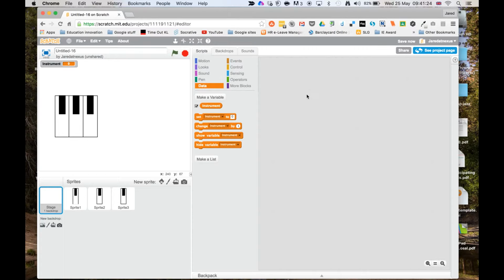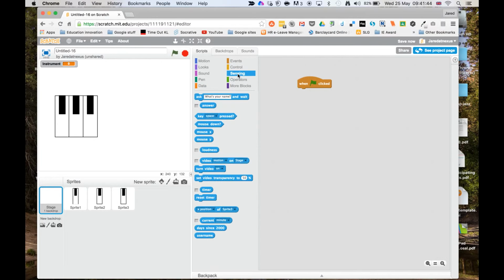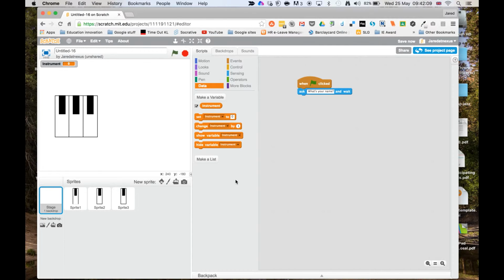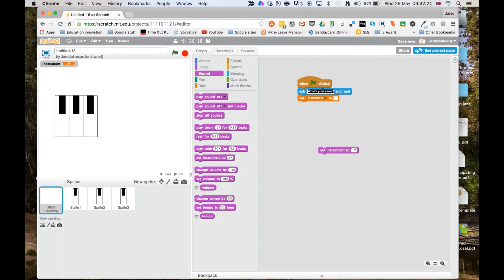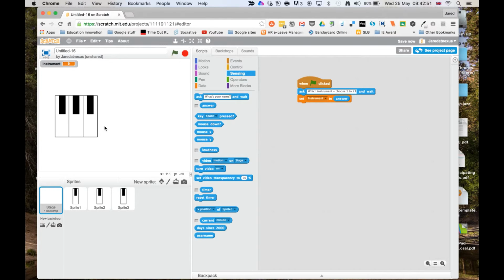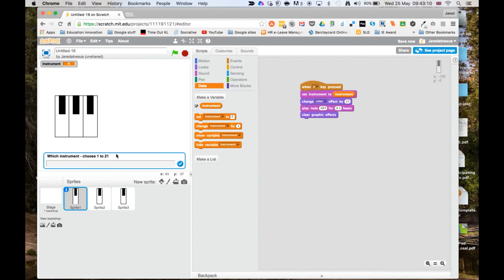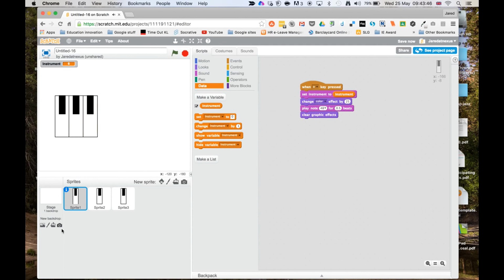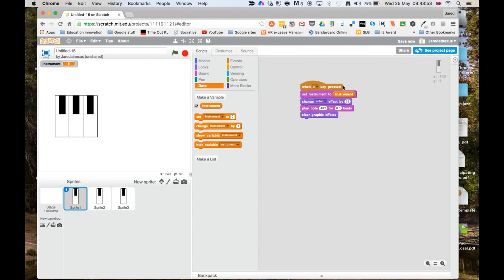Changing Instrument using a Variable